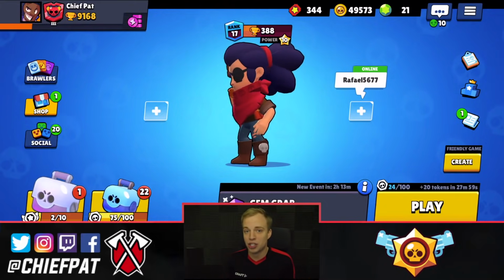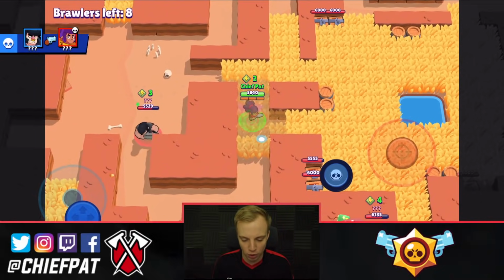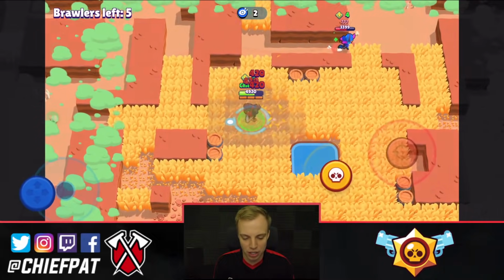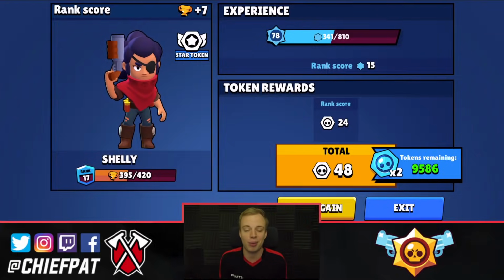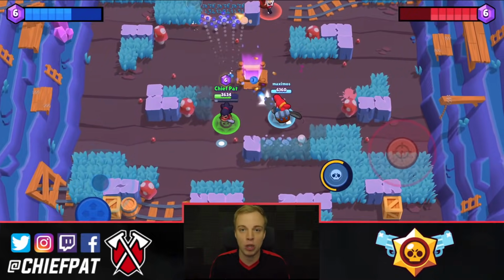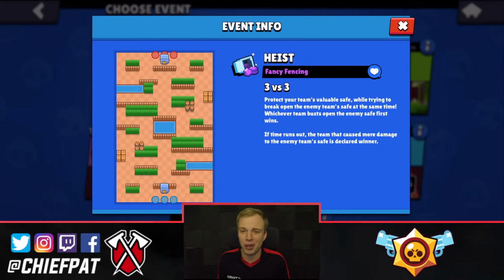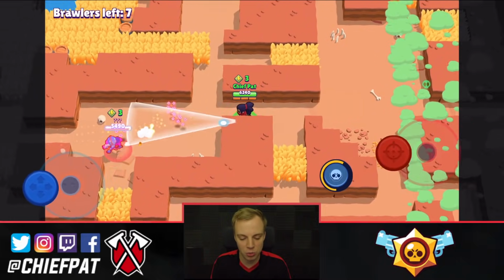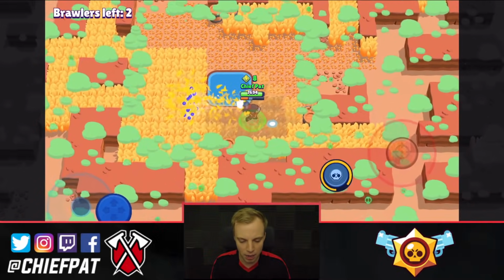SHELLY GUIDE! Best Tips/Tricks | Brawl Stars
Brawl Stars Shelly Guide gameplay with Chief Pat! Let's get into a guide with some tips and tricks for Shelly, the first brawler you unlock in Brawl Stars.

Shelly is extremely strong in certain modes, and especially against other beginners who get too close, Shelly can dominate. You can reign in star tokens with a few wins - check it out!